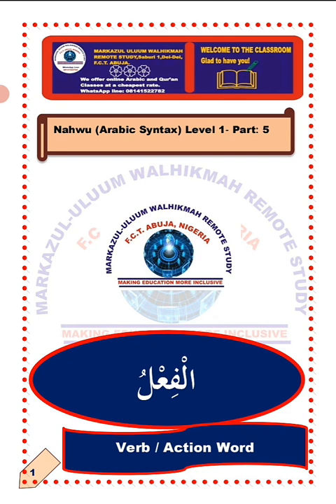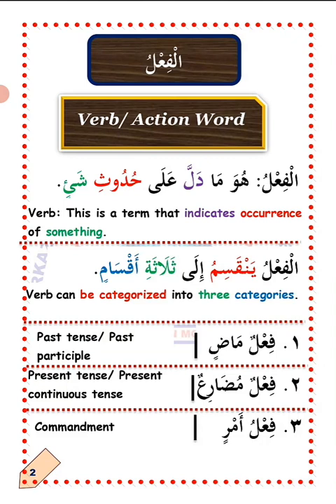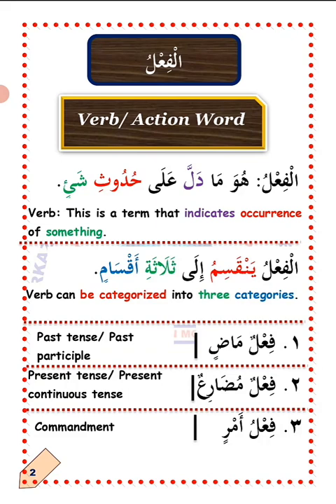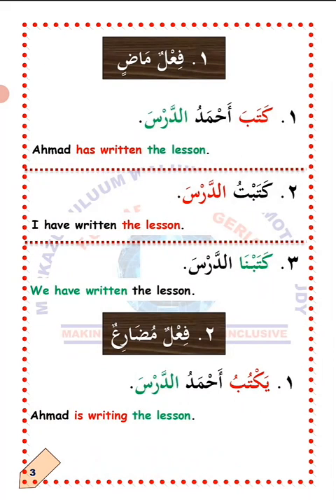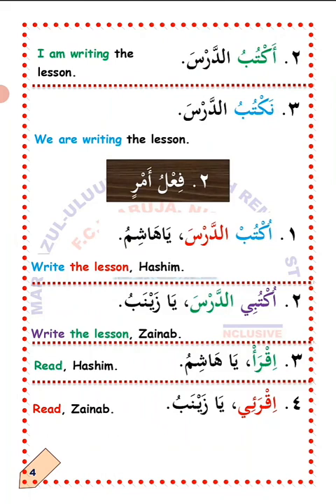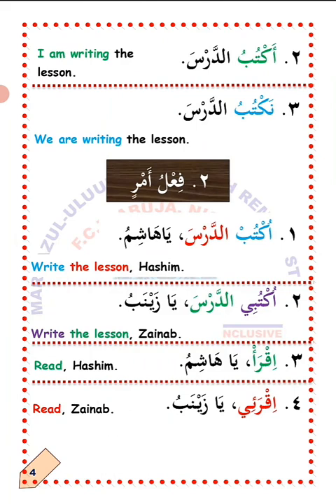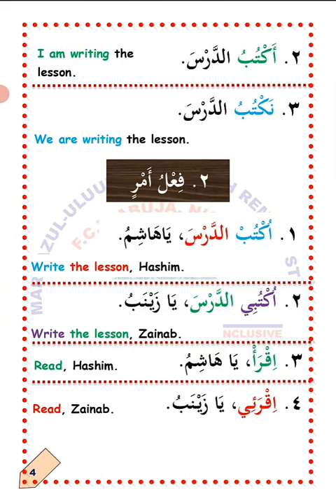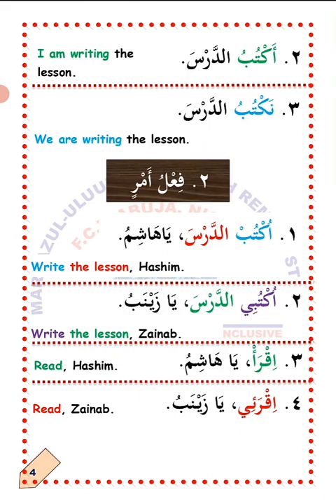INTRODUCTION TO ARABIC GRAMMAR // PART: 5 (عِلْمُ النَّحْوِ)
Welcome to Learn Arabic with Markazul Uluum walHikmah Remote Study!
In today’s lesson, we’ll teach you 10 essential Arabic words used in daily conversation. This is perfect for beginners who want to build strong Arabic vocabulary step by step.

What you’ll learn in this video:

Common Arabic words and meanings

English translations and usage examples